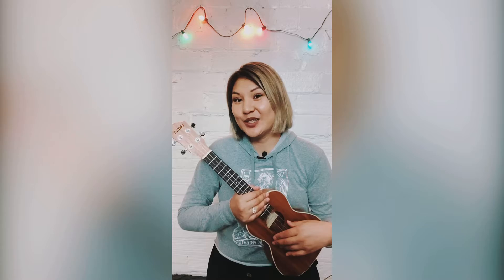Bravely Ep. 8 - Bernardine gives a tutorial on “Crazy in Love” (S2: Easy Ukulele tunes for Singers)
In the second Bravely series learn easy ukulele tunes for singing along to. These videos are perfect for singers who’d like to accompany themselves on an instrument for the first time.

In this episode Bernardine gives a tutorial on an easy chord progression and strumming pattern for the Daniela Andrade version of Crazy in Love by Beyoncé.

Bernardine is an artist in the music industry and is a professional music educator “Bravely” comes from “Bernardine” meaning “Strong” or “Brave” as a bear. Tune in and learn with Bern!